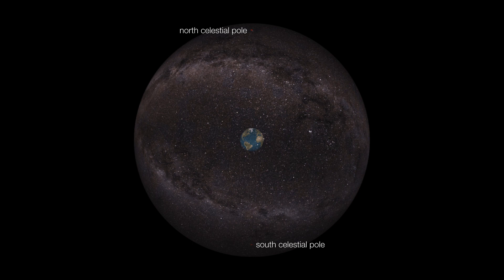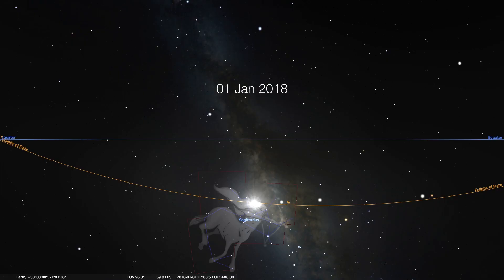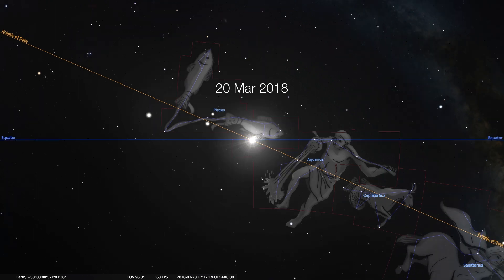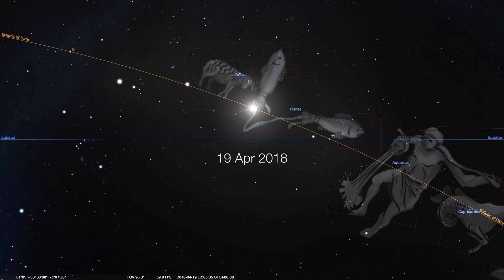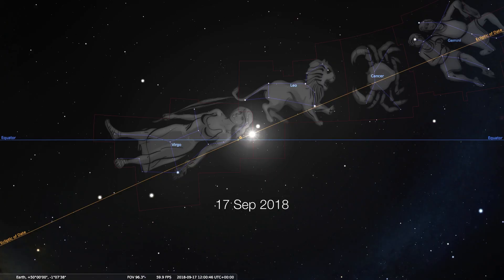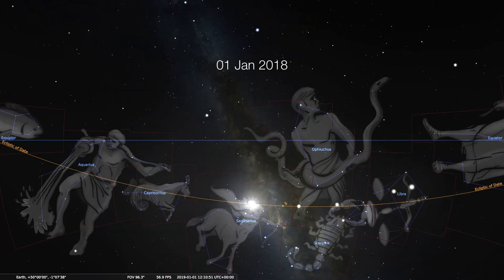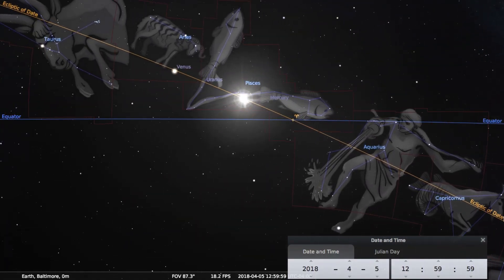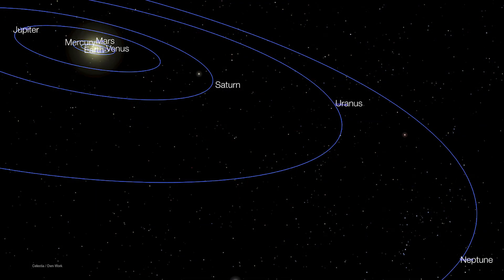The Sky Part 7: the Sun's Annual Motion